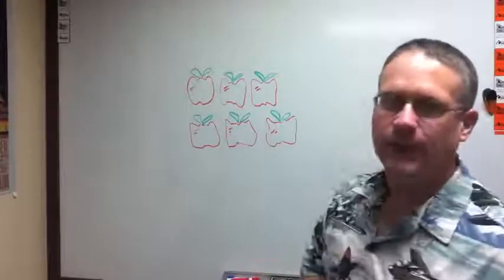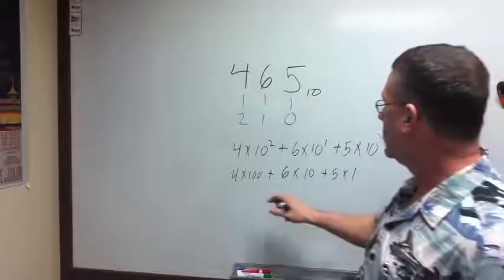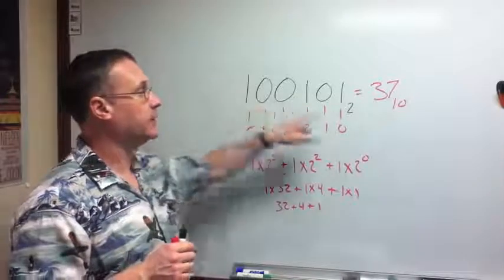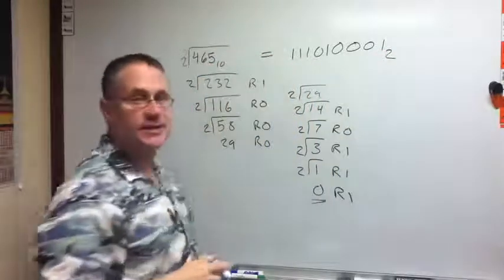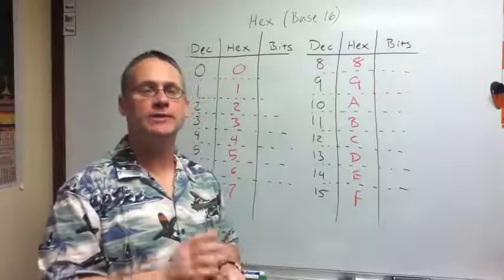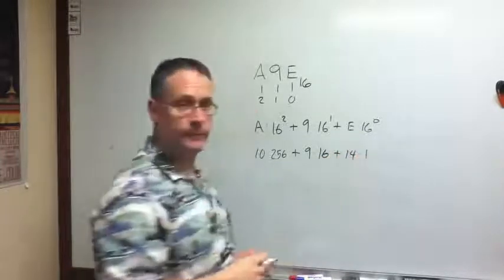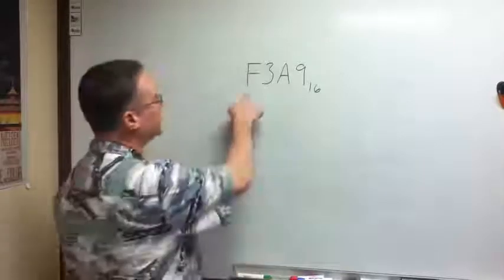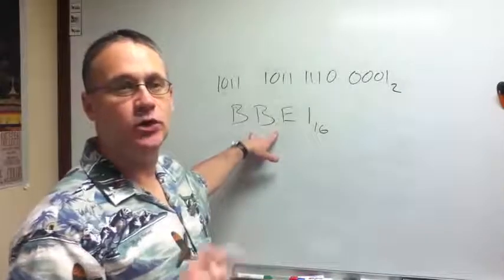number systems 3